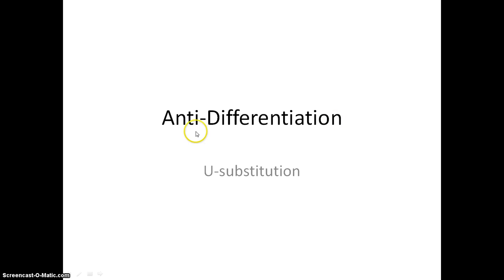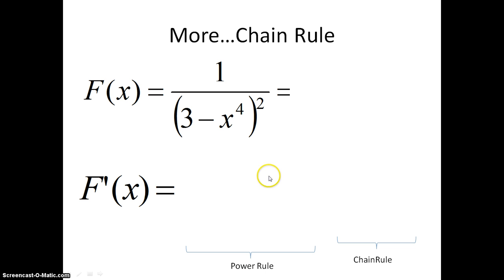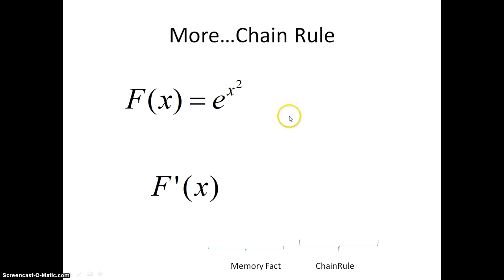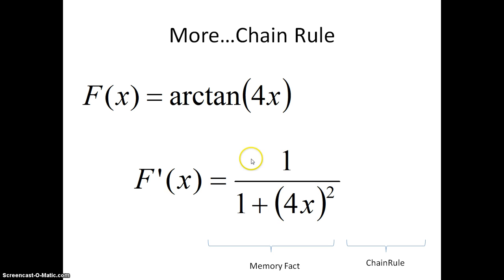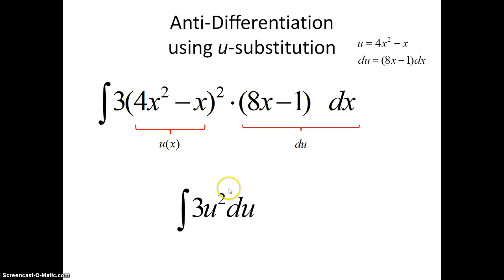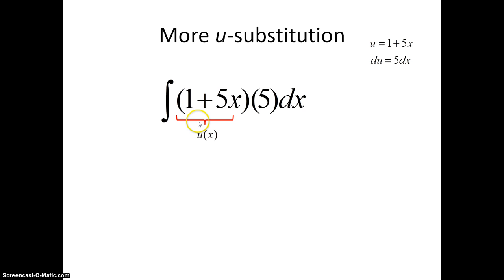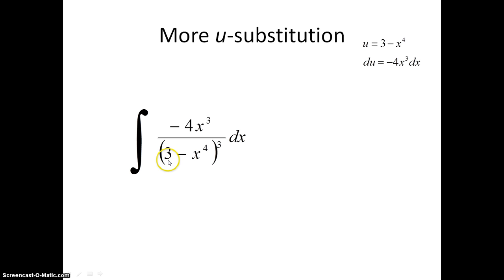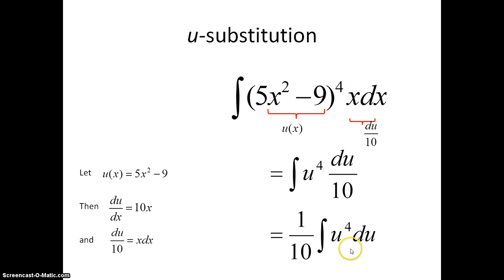U Substitution Power Point w Audio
When an integrand contains a composition functions, sometimes one re-writes the integrand using a u-substitution.